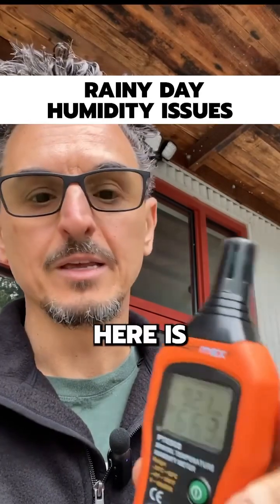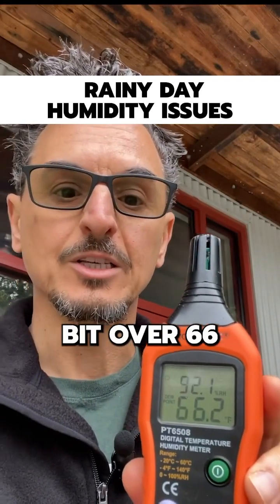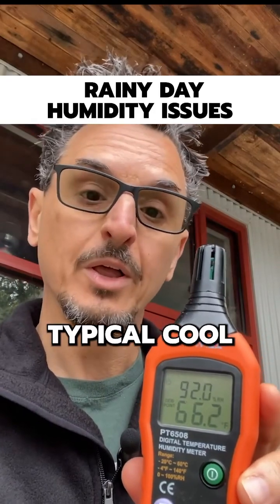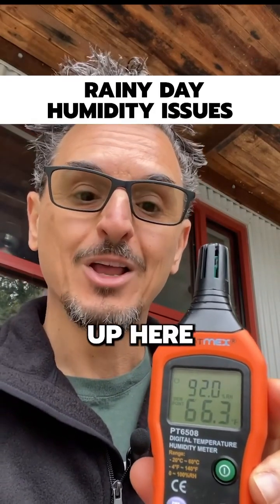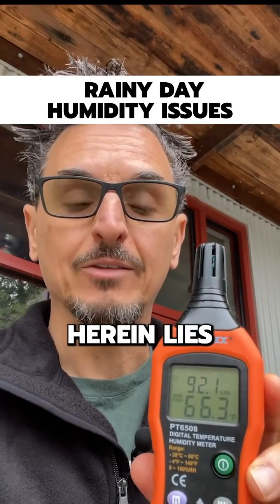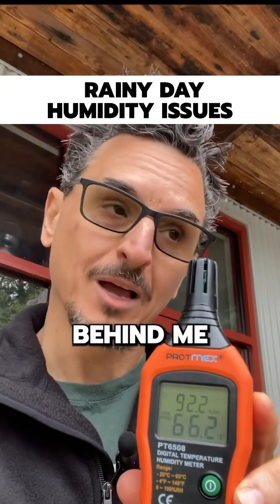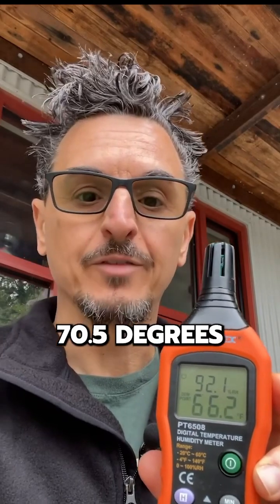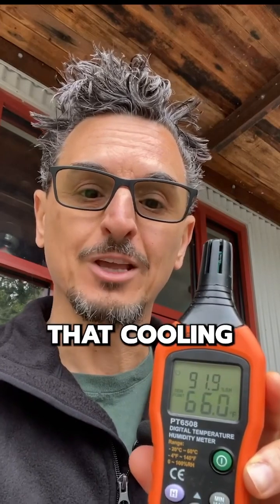The Secret To Controlling Humidity at Part Load Conditions | Dehumidification with Hot Gas Reheat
One of the most common mistakes in HVAC system design is the lack of understanding of how equipment reacts at part load. Most equipment is sized for full-load temperature control with minimal attention to part-load temperature and humidity control.

In this video, we use psychrometrics to explain what happens at part load and the features you want to use to ensure proper temperature and humidity control over all load conditions.

This third installment of our series builds on the information in parts 1 and 2. The links to all three sections are provided below.

In this video, we cover the full-load and part-load psychrometric processes of constant volume air handling units, including features like face and bypass and return air bypass. The dehumidification process is explained with varying reheat sources of electric heat, gas heat, and hot gas reheat.

By the end of the video, you'll have a comprehensive understanding of psychrometrics and be able to apply this knowledge in your field.

Psychrometrics is a branch of thermodynamics that studies air's physical and thermodynamic properties and the relationships between these properties. The word "psychrometrics" comes from the Greek words "psuchron," which means "cold," and "metron," which means "measure." Therefore, psychrometrics is the measurement of the properties of air, including temperature, humidity, and pressure.

One of the most essential tools used in psychrometrics is the psychrometric chart. The psychrometric chart is a graphical representation of the thermodynamic properties of air. It is a chart that displays the relationships between temperature, humidity, and pressure. The chart calculates the various properties of air, including the dew point, relative humidity, and enthalpy.

To use the psychrometric chart, one must first determine the dry-bulb temperature, which is the air temperature as measured by a thermometer. Next, one must determine the wet-bulb temperature, which is the air temperature as measured by a thermometer with a wet wick. These two temperatures are then used to locate the point on the chart that represents the current state of the air.

Once the current state of the air has been located on the psychrometric chart, it is possible to calculate various properties of the air, such as the dew point, relative humidity, and enthalpy. The dew point is the temperature at which the air must be cooled for water vapor to condense into liquid water. The relative humidity is the ratio of the amount of water vapor in the air to the maximum amount of water vapor that could be present at the current temperature and pressure. Enthalpy is the total heat content of the air.

Understanding the psychrometric chart is essential for anyone involved in the design, installation, and maintenance of air conditioning and ventilation systems. It is also essential for anyone working in meteorology, agriculture, and industrial processing, where the properties of air play a crucial role.

Many resources are available for those who want to learn more about psychrometrics and the psychrometric chart. YouTube is a great place to start, with various videos covering topics such as psychrometrics explained, psychrometrics courses, and the psychrometric chart.

One popular video on YouTube is “How To Read a Psychrometric Chart, Psychrometrics Explained," a comprehensive introduction. The video covers the basics of psychrometrics, including the properties of air and the use of the psychrometric chart. It also includes detailed explanations of critical concepts, such as the dew point, relative humidity, and enthalpy.

Another helpful video is "Psychrometric Chart Part 2 Beyond The Basics, Psychrometric Chart Tutorial," which provides a step-by-step guide to using the psychrometric chart. The video covers the basics of reading the chart, as well as more advanced topics such as calculating the enthalpy of air and determining the adiabatic saturation temperature.